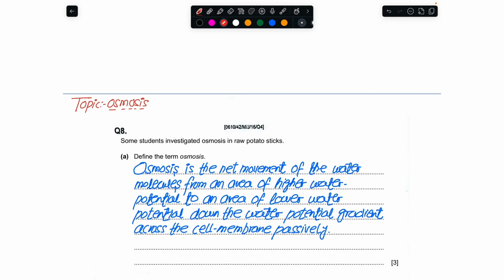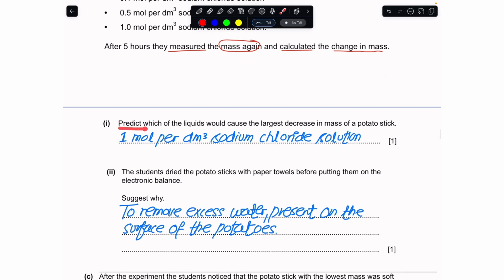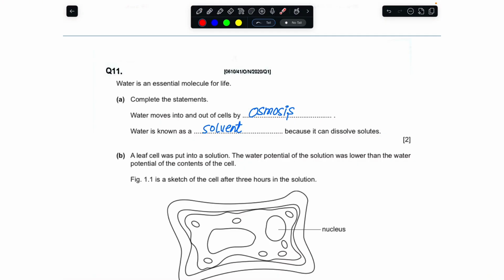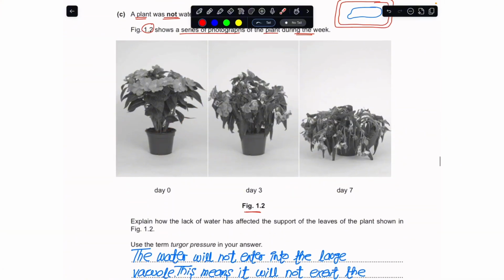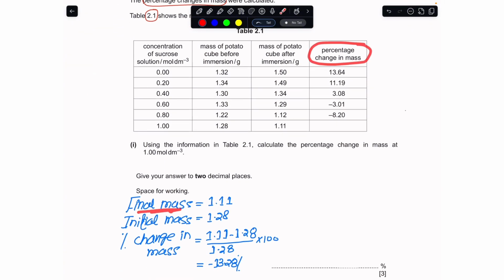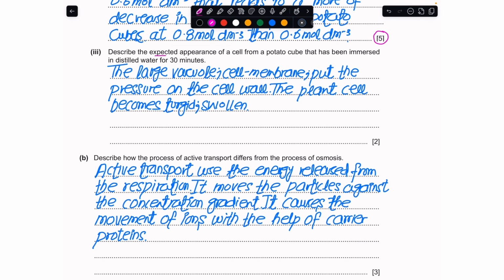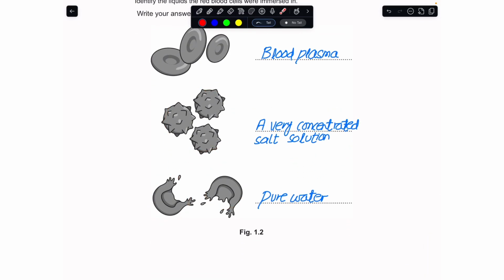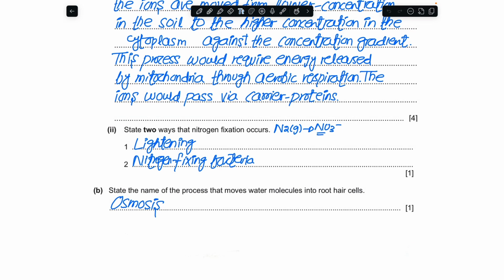Osmosis - Past paper practise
In this video, we solve past paper questions from the topic Osmosis for IGCSE Biology (0610).
We break down each question step-by-step so you can understand the exam technique, key terms, and how to write full-mark answers.
If you want to improve your command words like explain, describe, and compare, and learn how to avoid common mistakes students make in osmosis questions — this video is perfect for you!

Make sure to pause and attempt the questions first, then compare your answers with the solutions.